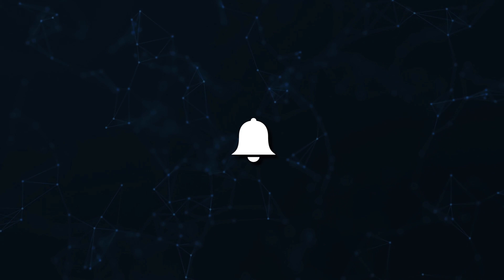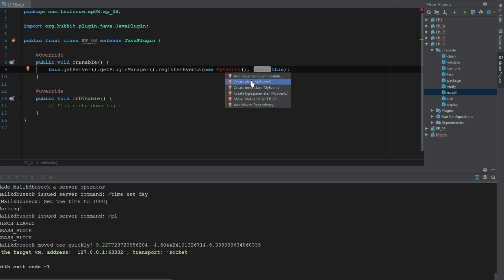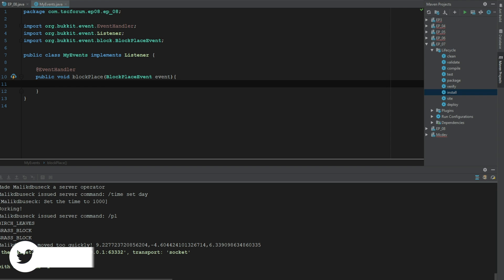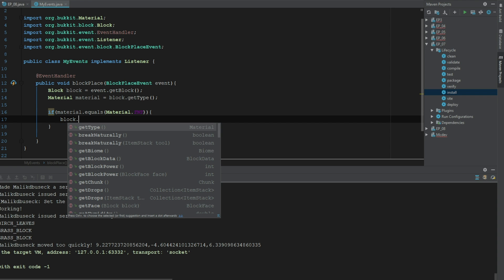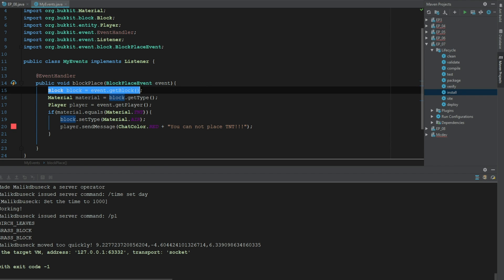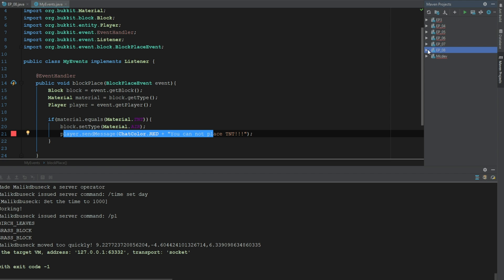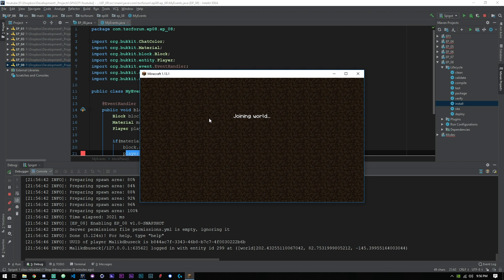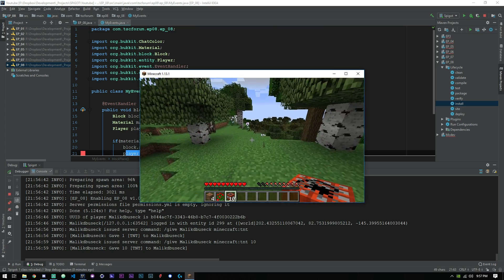Bukkit Coding Tutorial (1.13.1) - Block Place Event - Episode 8